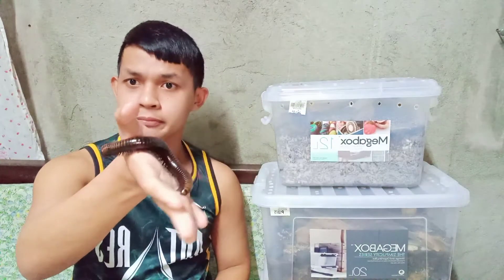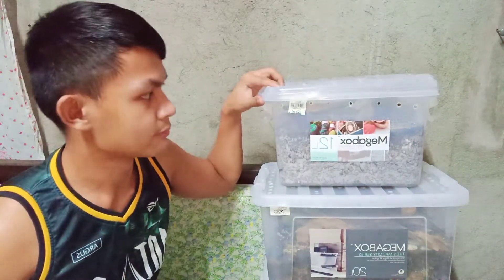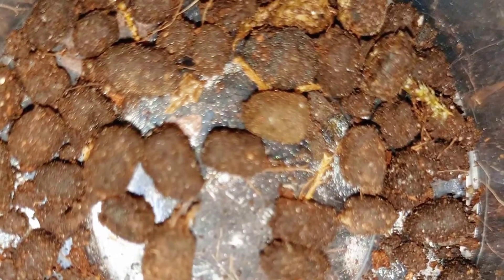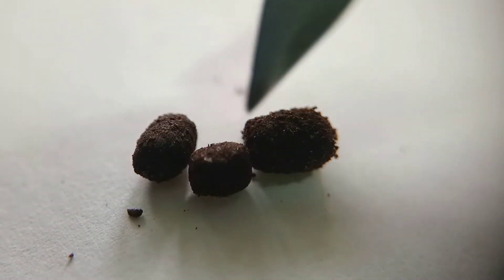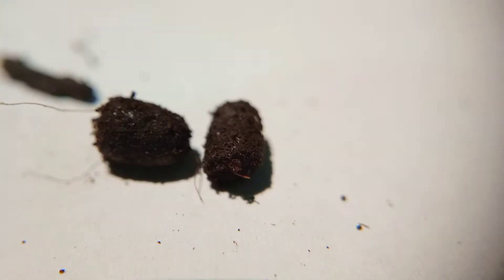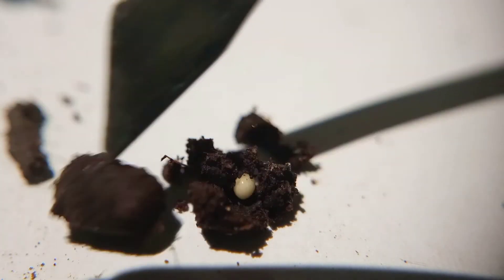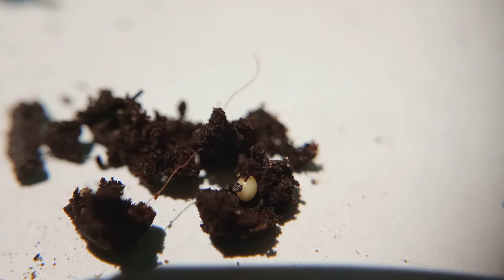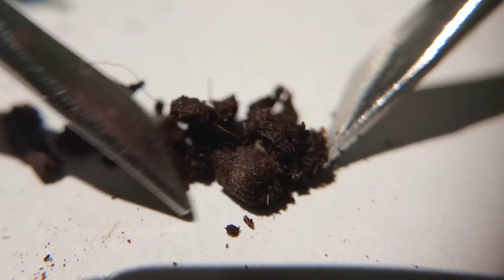Mindoro Giant Millipede has eggs! What Millipede eggs looks like?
I found some millipede eggs after changing substrate so i will keep my old substrate for a while and wait for them to hatch 🥳😁😁